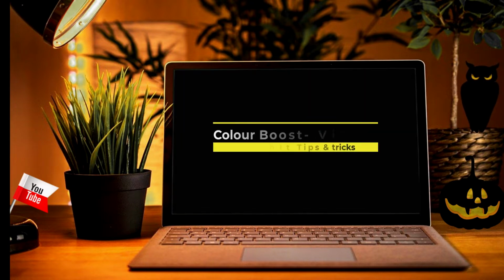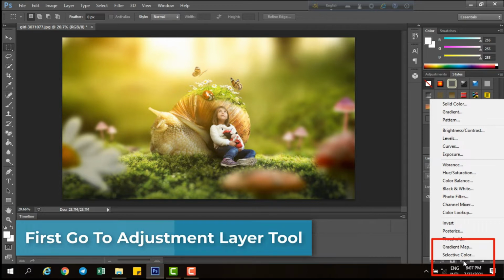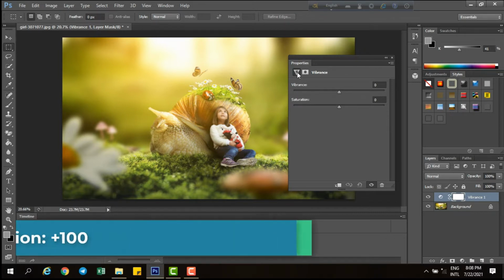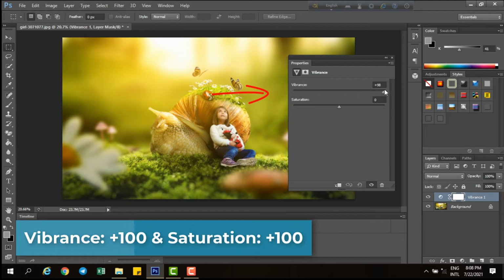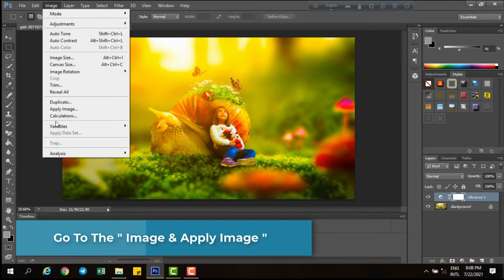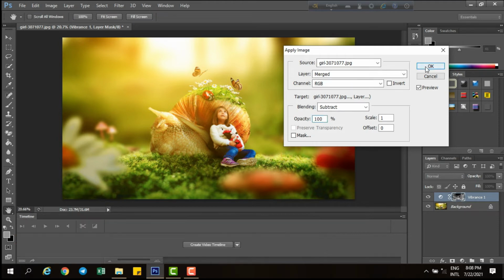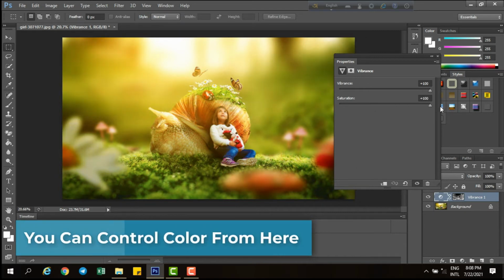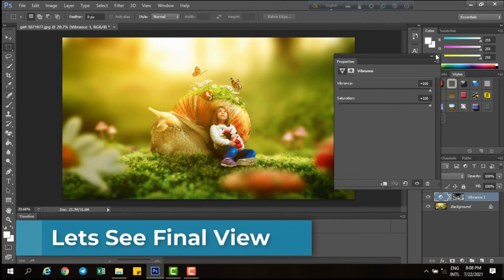How To Boost Color In Photoshop / Adobe Photoshop Tutorials / Vivid Color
This is a technical channel .in here all technical videos will be upload .and try to fixed all technical problems in PC and mobile .it also a funny channel for more entertainment, stay with us and enjoy our content.

## We also Take some Orders
1.Logo Designing
2.Banner & Thumbnail Design
3.Intro And End Making
4.Professional Youtube Channel Customizing
5.Audio Editing,Mixing  and mastering
N.B- we sell and provide Pc or Android Premium Software.